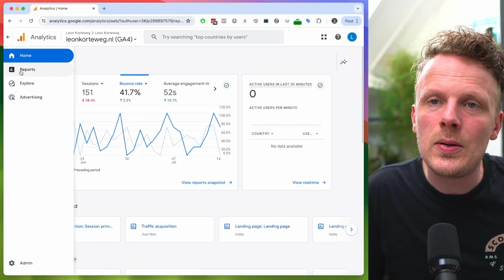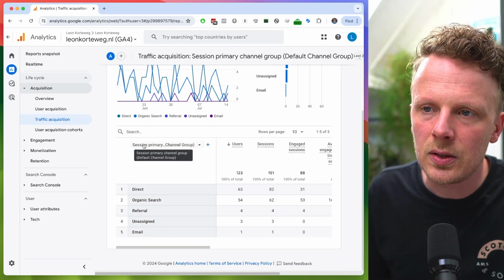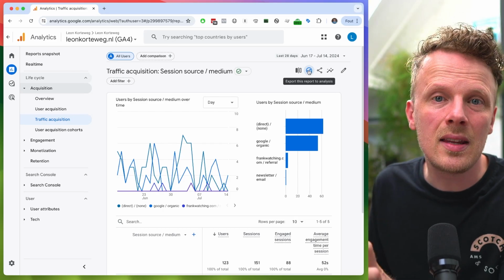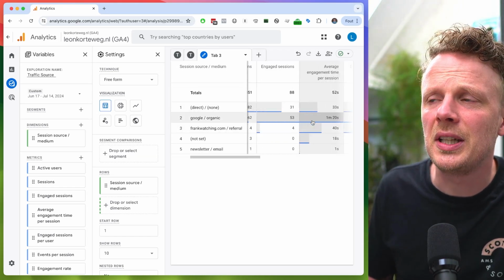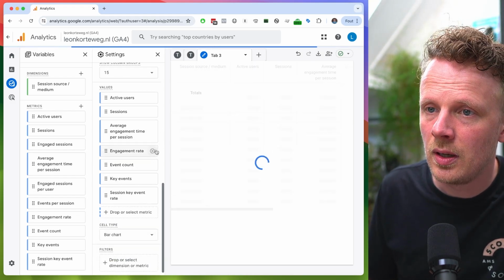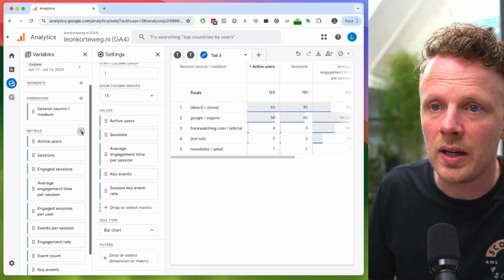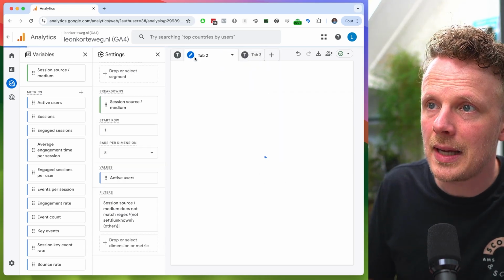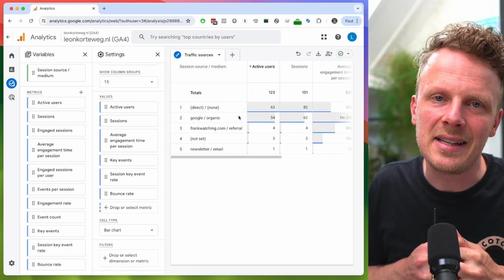[GA4 Tip] Build your own report in seconds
Customize your traffic report in a few clicks

The default reports in GA4 can take you very far. But there are times where you want to dive deeper, or make a customization to those reports. In this quick tip I'm going to show you how to turn any report into your own customized exploration report in Google Analytics 4.